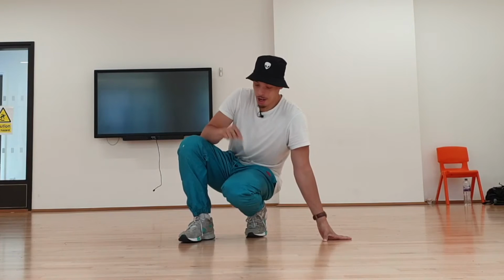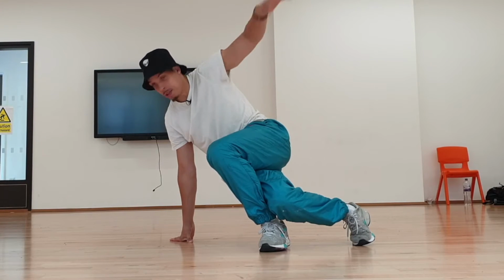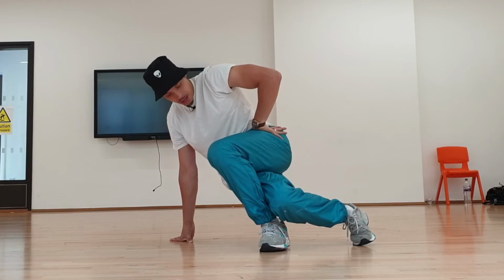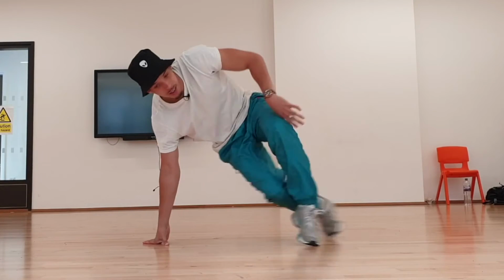Bboy Footwork Tutorial | Zed Step Footwork Step | Breaking Tutorial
Bboy footwork work tutorial the Zed step! Another bboy footwork of mine but I'm sure there are other bboys & bgirls who have come up with something similar as it's quite simple but keeping it simple and looking good is the art of freshness.

My Favourite training tools ✔️
From workout gear to training floor mats I use in my video, check out everything here
USA & World Store:
UK Store: